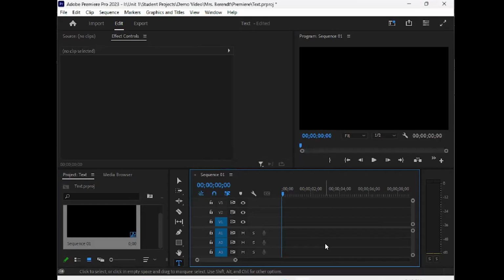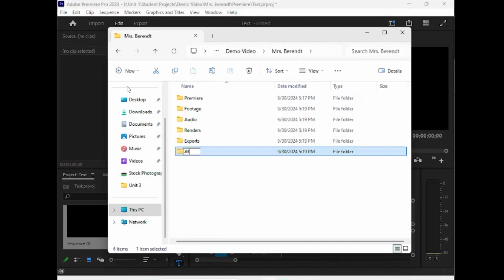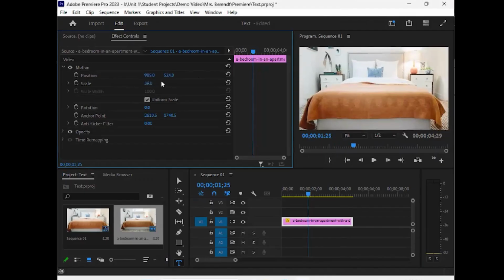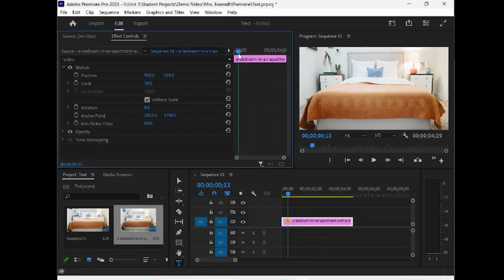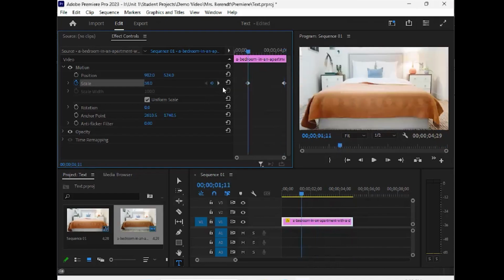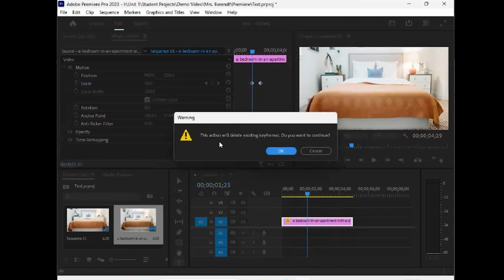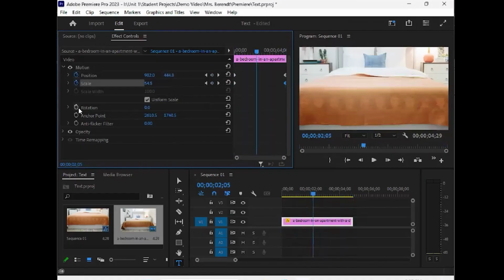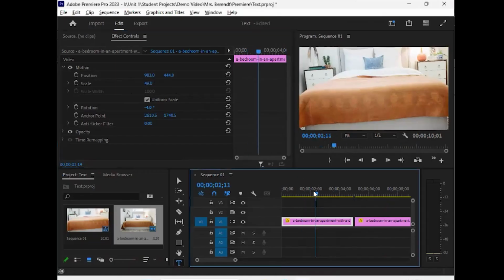Video Editing: Using Keyframes and Timers